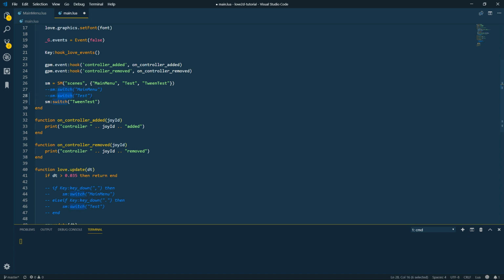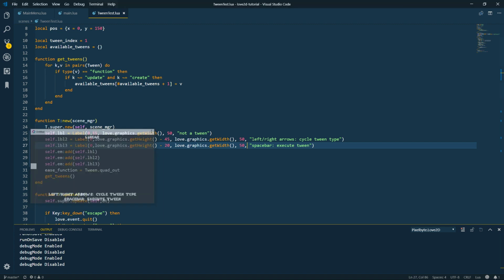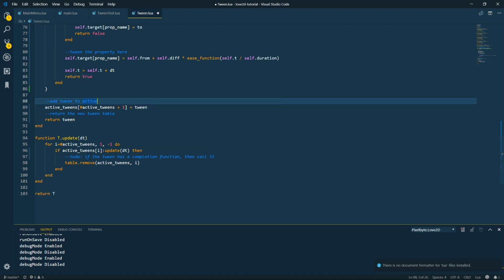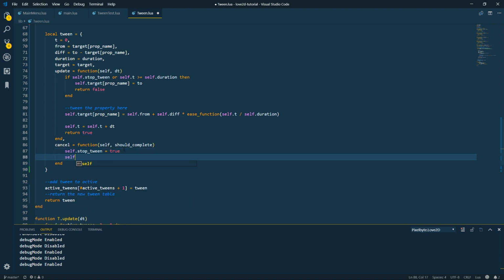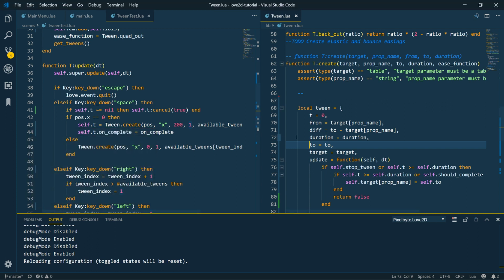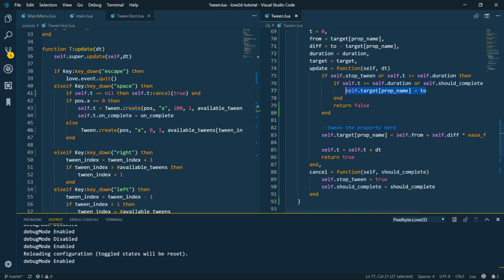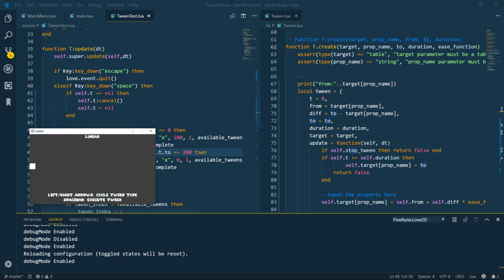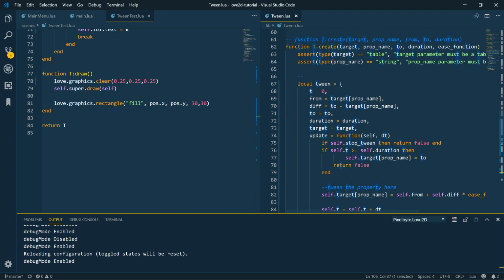Love2D Tutorial EP 53 Tween Enhancements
In this episode we make some enhancements to our tweening code that allows for canceling and providing a callback when a tween is complete.